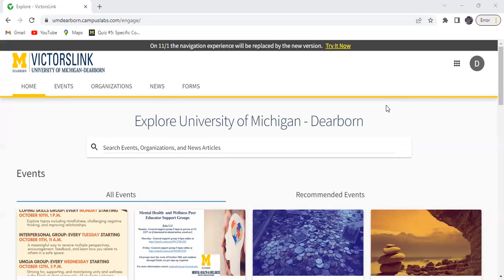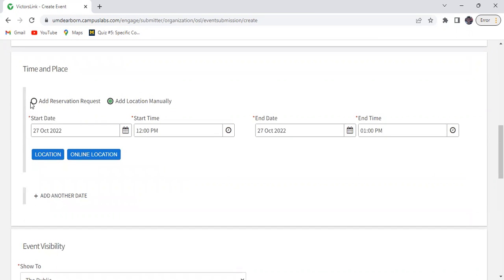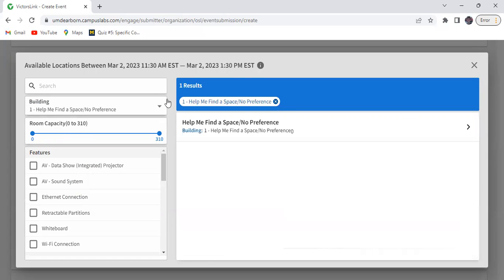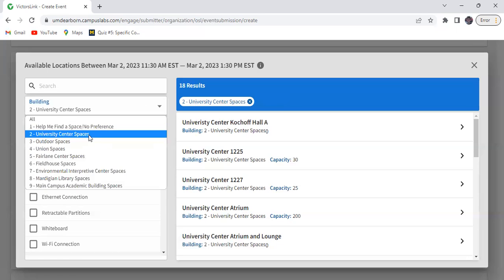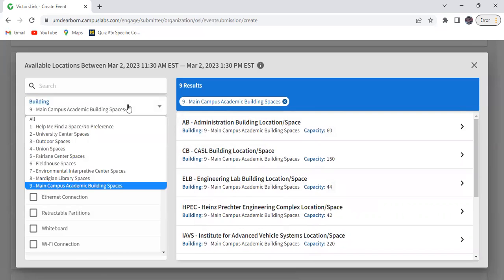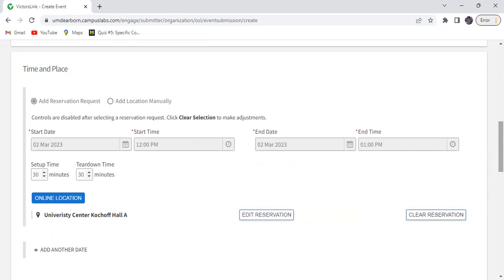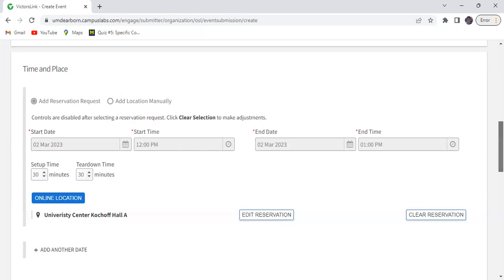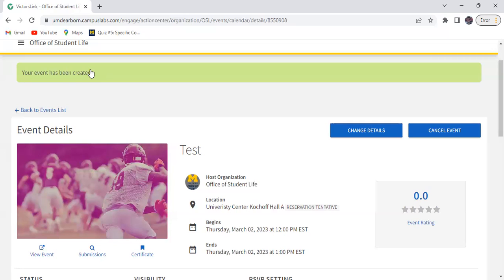VictorsLink Room Reservation Update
Learn more about the new room reservation process on VictorsLink.